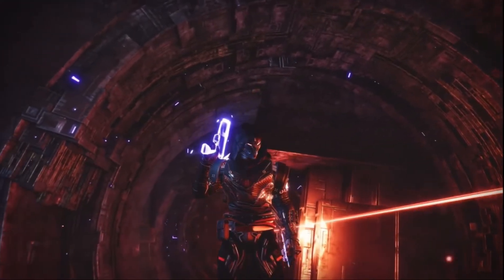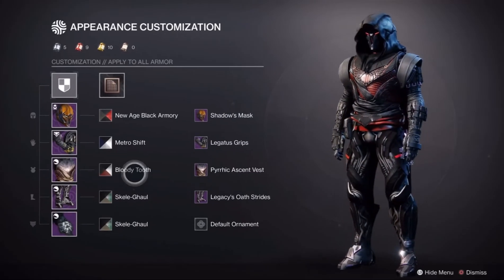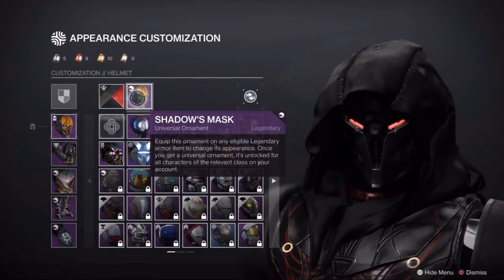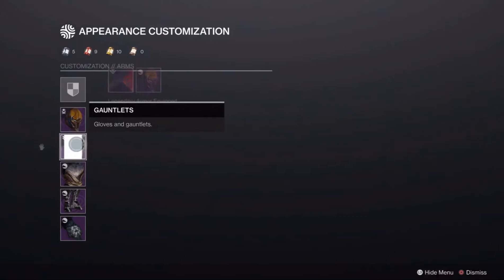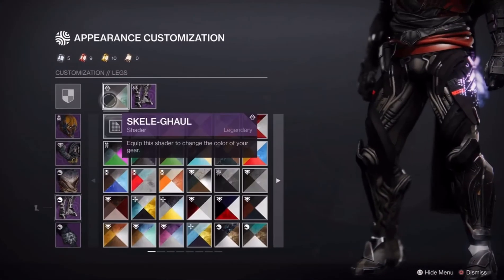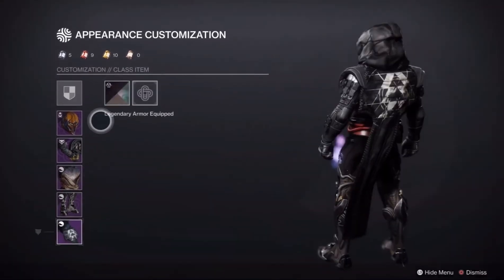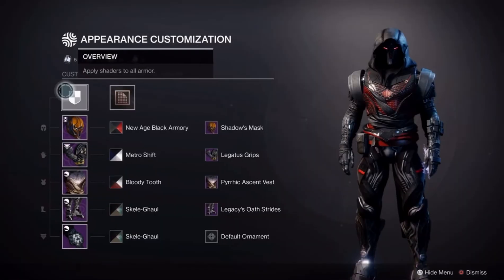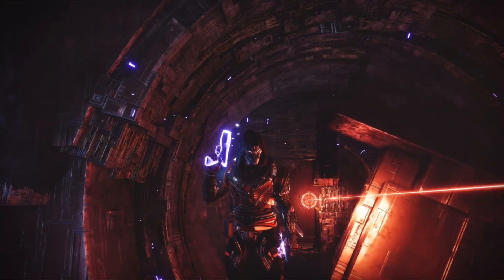Destiny 2 Hunter Fashion | dark Inspired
Welcome to my corner here on the Internet where destiny fashion is endgame.

I call it the the corrupted hunter, an inspired dark side look on the hunter.